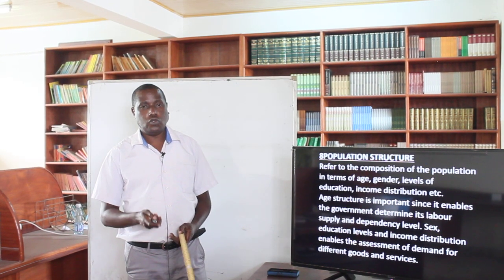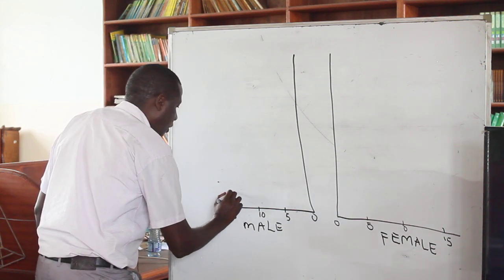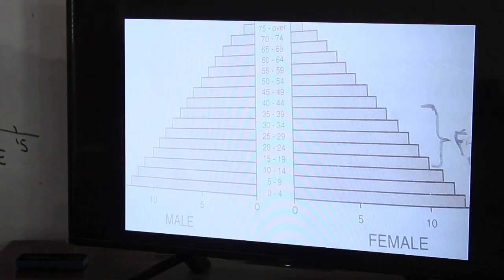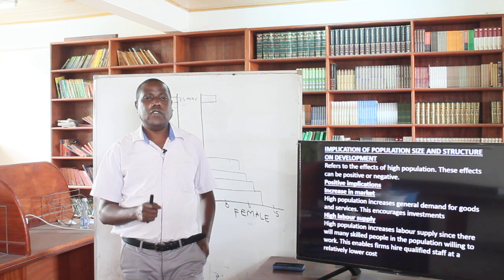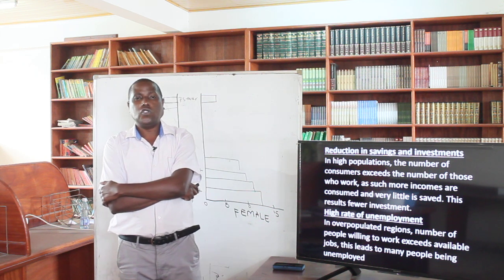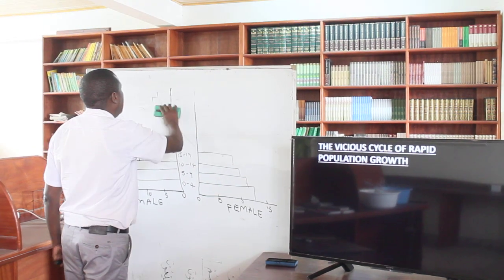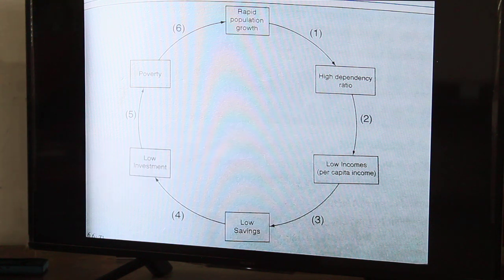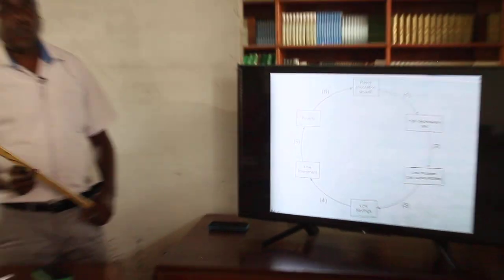AIRED 24TH AUGUST 2020 SEC MR NAMASWA BUSINESS FORM 4 LESSON 22 PART 2 11TH AUGUST 2020